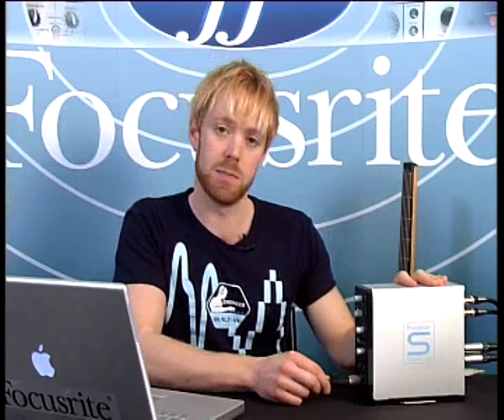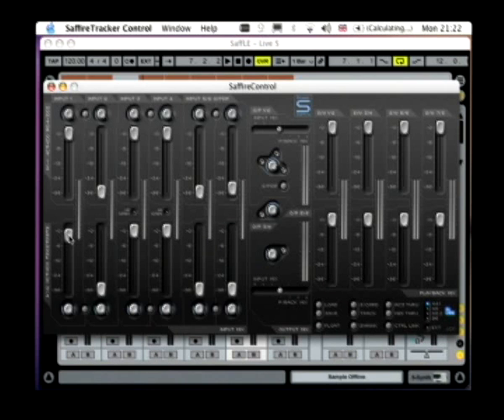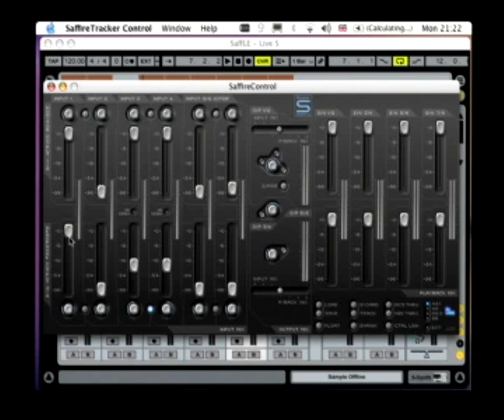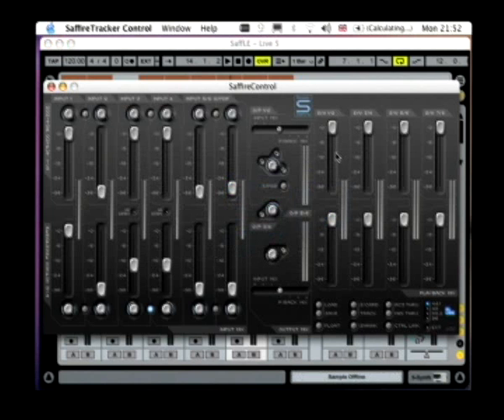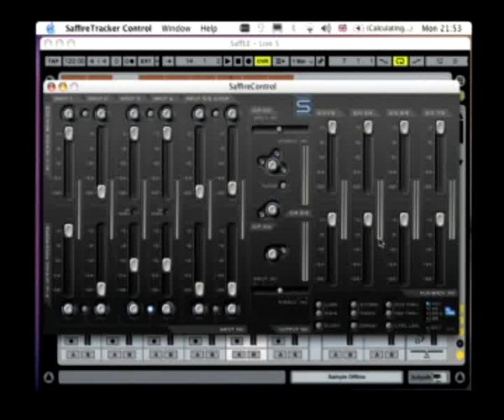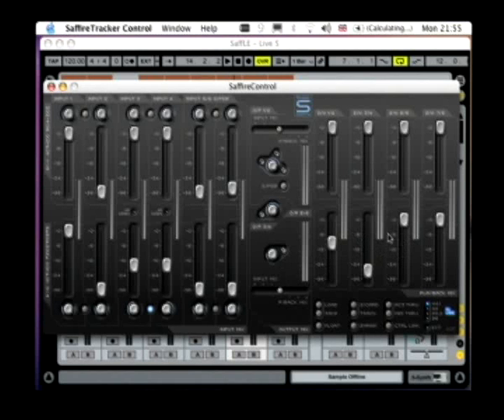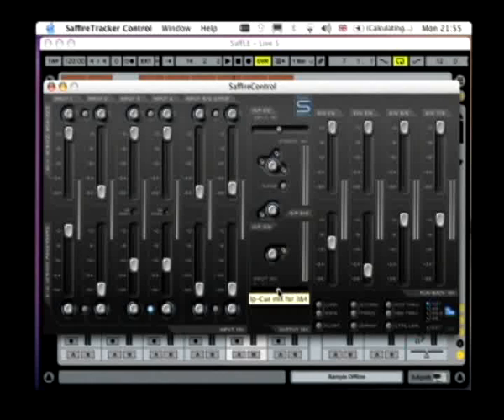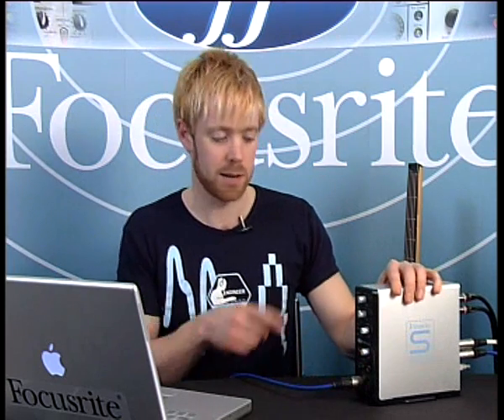Focusrite Saffire LE - Managing a Recording Session - Advanc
Tutorial 5 - Managing a Recording Session - Advanced Monitoring